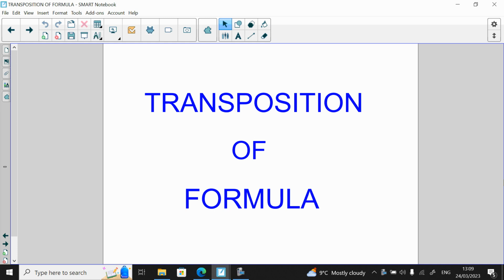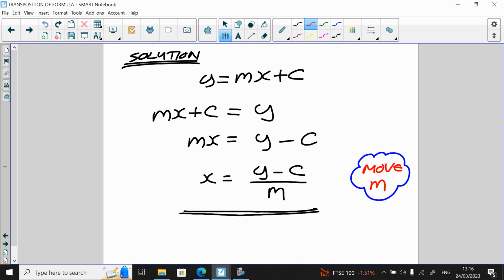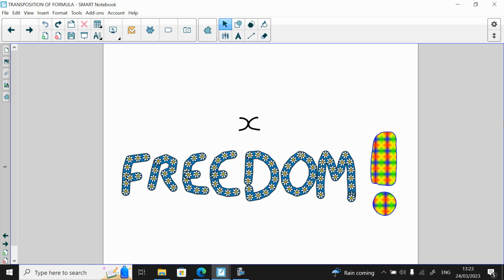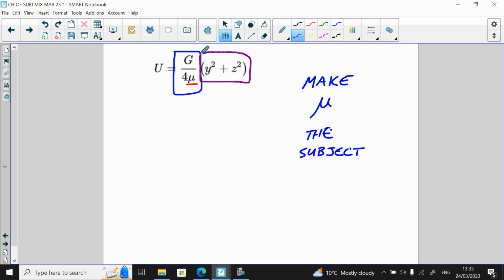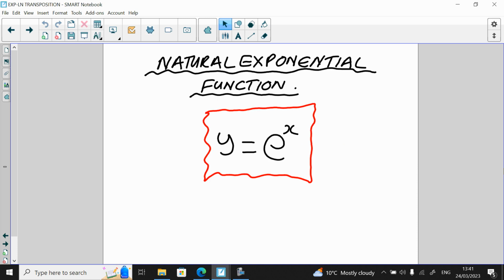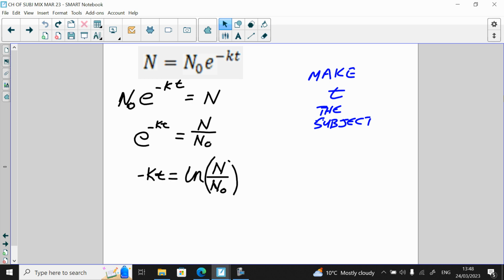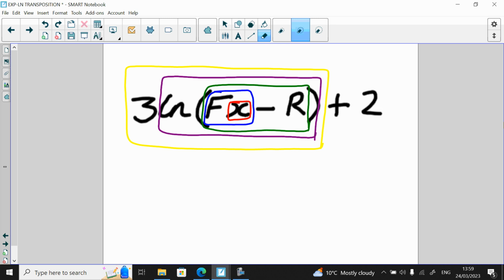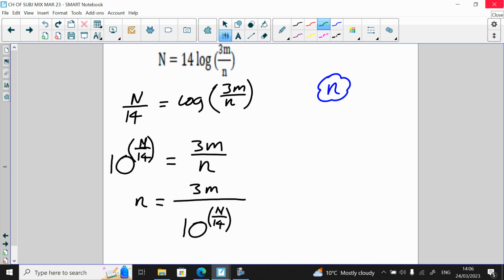CHANGE OF SUBJECT